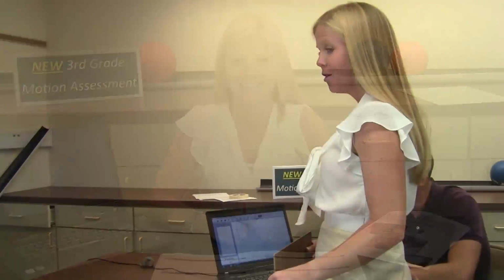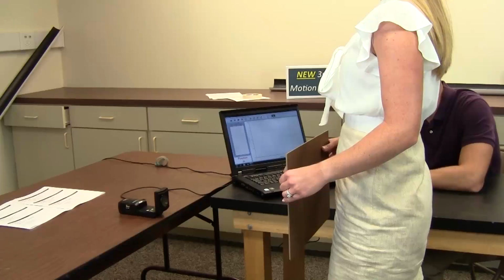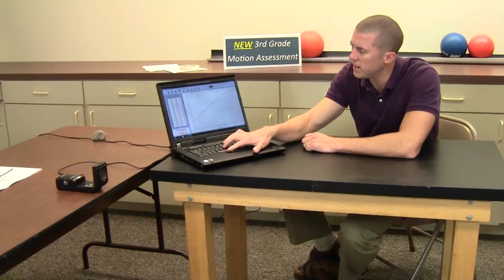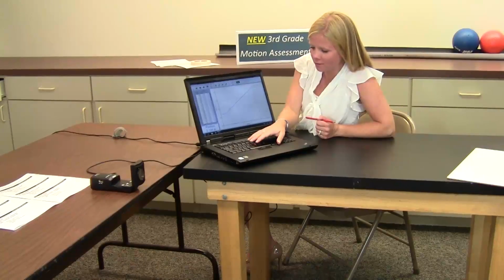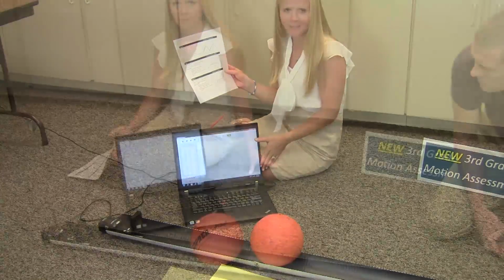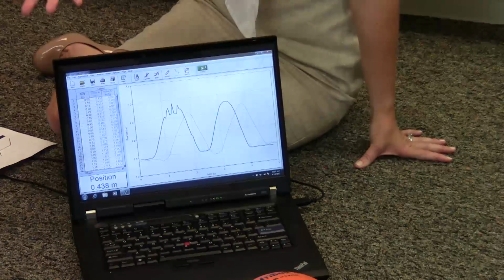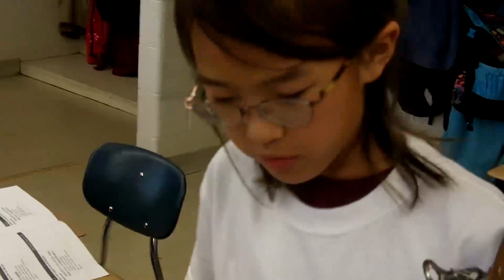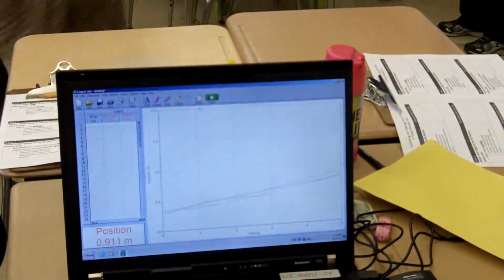3rd Grade Motion Assessment NEW for 2012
Katelyn explains our new motion assessment.